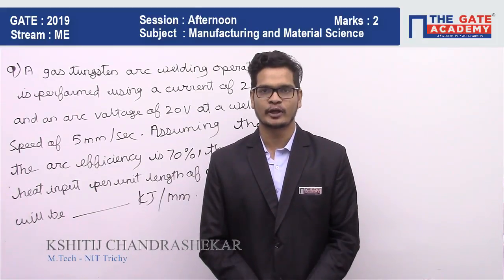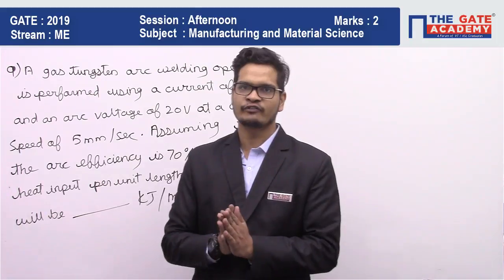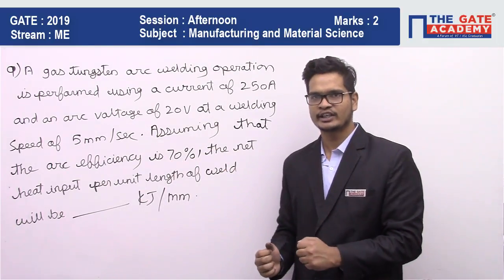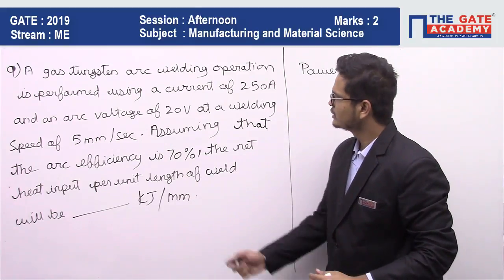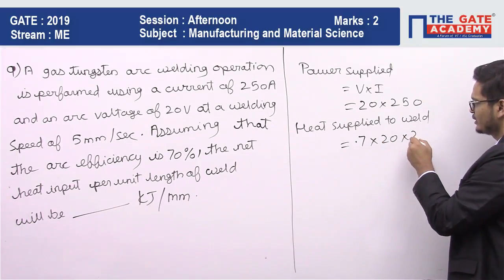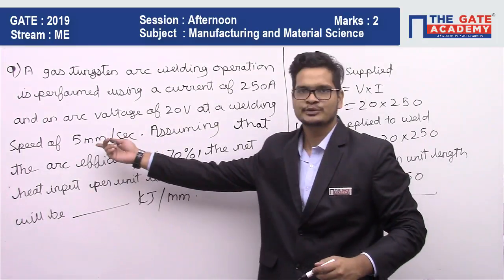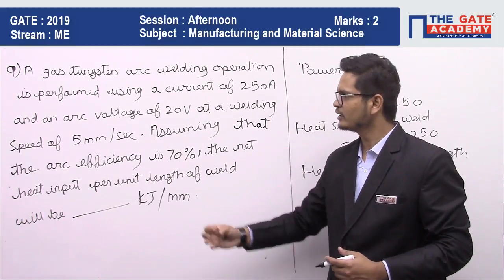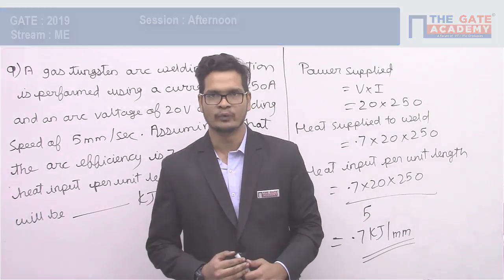GATE 2019 Answer Key - Paper Analysis for Mechanical Engineering (Afternoon) | MPE - 04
Question:
A gas tungsten arc welding operation is performed using a current of 250A & an arc voltage of 20V at a welding speed of 5mm/sec. assuming that the arc efficiency is 70%, the net heat input per unit length of weld will be __________kJ/mm.